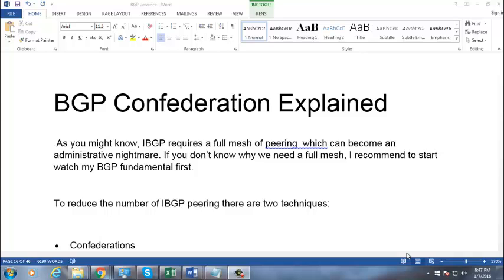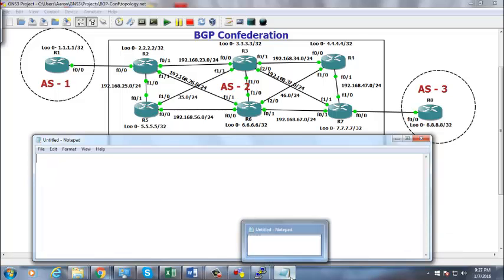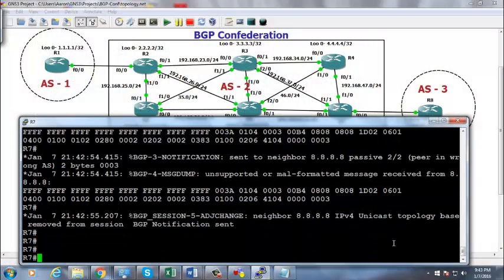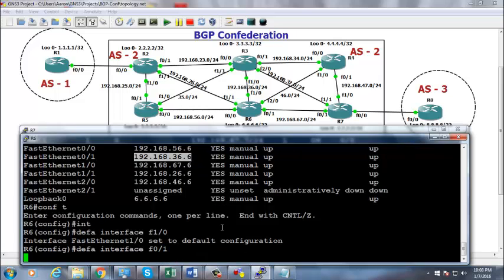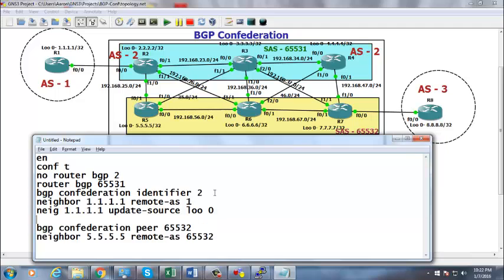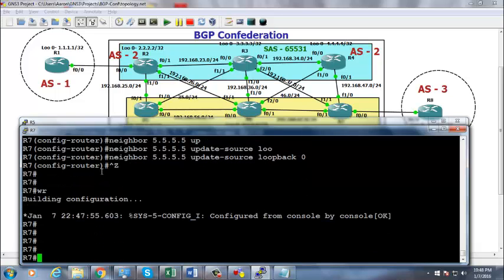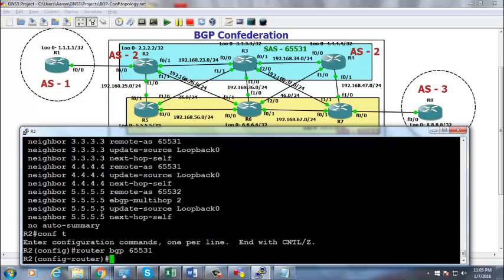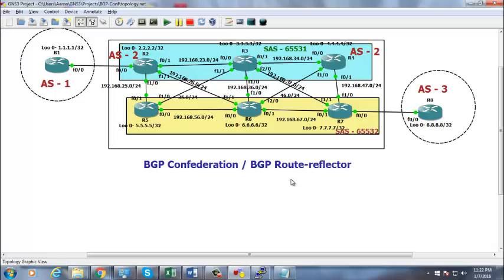BGP Advance part 1